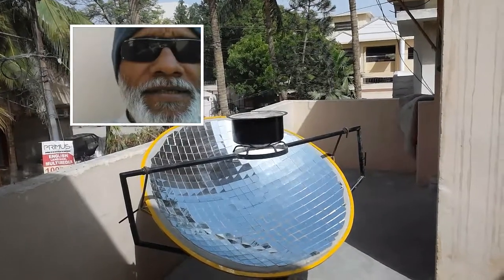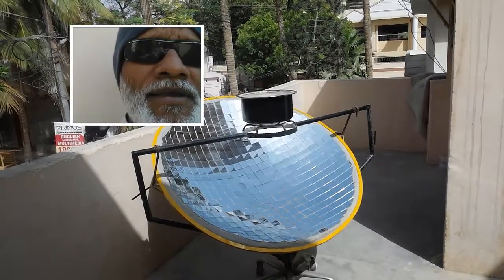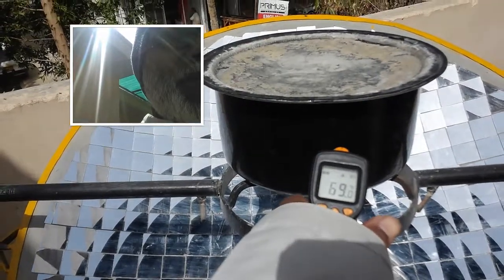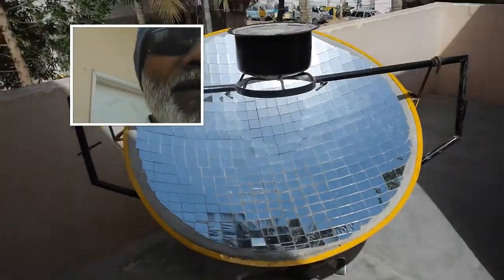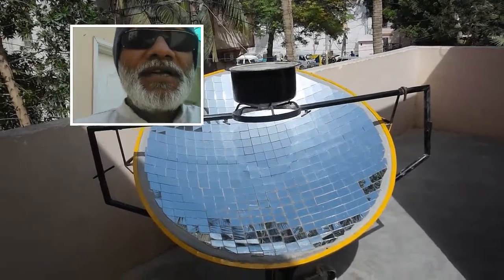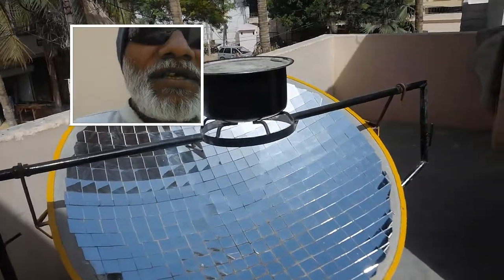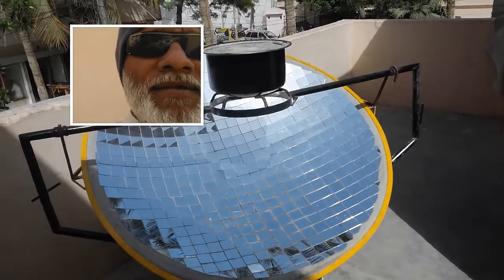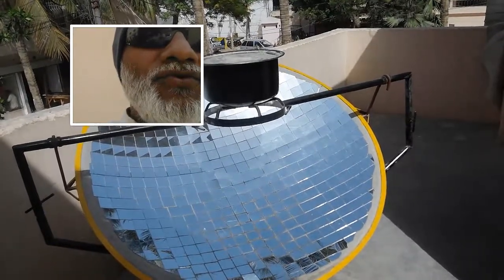Solar Cooker Made In Pakistan Free Clean Energy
Solar Cooker Made in Pakistan.Free Energy.Cook food with Sunshine.Cook Food,Pasteurize Water For Drinking.Free Solar Energy.Solar Cooker Pakistan.Free Clean Energy.First Solar Cooker Manufacturer In Pakistan. Sunny Solutions Karachi.Parabolic mirror solar cooker.Parabolic mirror solar reflector.
Sunny Solutions mission is to promote the widespread and increased adoption and sustainable use of Solar Cooker in Pakistan to benefit people and environment. We have made a Solar Cooker  that is made from the resources available in Pakistan. A solar cooker cooks food without using cooking gas, electricity, kerosene, coal or wood. This cooker mainly works with solar energy that is freely available in nature.Pakistan,being in the Sun Belt,is ideally located to take advantage of Solar Energy. At the time, energy such as petrol, wood and gas is becoming more expensive, this solar cooker can meet all these challenges. Pakistan among 25 countries with the greatest potential  benefits from solar cookers. We have manufactured a  solar cooker  which is made from all resources easily available.100%manufactured in Pakistan. Global Climate Risk Index 2018 Pakistan is Ranked 7.Currently Pakistan forests area consists only around less than 3% of total Pakistan area. Around 70% of rural population 13% urban population in Pakistan use wood as fuel for cooking food and it plays major role in deforestation, global warming, climate change. Wider use of solar cooker in rural areas will help to curb deforestation, water born diseases , global warming ,energy poverty and climate change.
Suitable for big houses and small commercial establishments
• Can cater to requirement of around 15 persons
• Temperature around 400°C can be achieved at bottom of vessel
• Ideal for Homes, Farmhouses, Guest Houses, Camp Sites, Military Cantonments, Hostels, Canteens, Hospitals,etc.
• It can be used from an hour after sunrise to an hour before sunset.
• One–time Investment gives you free cooking everyday, almost throughout the year, for years together. Best return for your money.
• Temperature at the Bottom of the Vessel can be achieved around 350°C to 400°C.
• Use your regular Vessels to cook rice, dal, vegetables and non–vegetarian dishes. Roast your chapattis and boil eggs too.
Saves up to 10 LPG Cylinders/year on fuel use.
• Light, easy to use and Minimum Maintenance.
• Can be easily dismantled and reassembled by anyone.
• Life around 20 years.
• Payback Period – 1-1.5  years depending on the extent of use and type of utilization. (For commercial establishments, Payback Period can be much less.)
Distributors Required All over Pakistan
Sunny Solutions
Karachi.